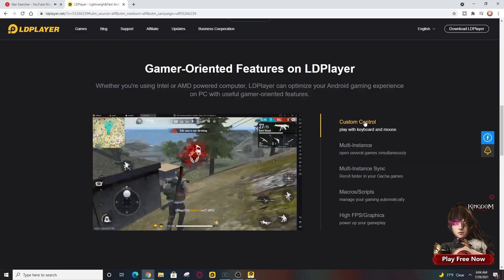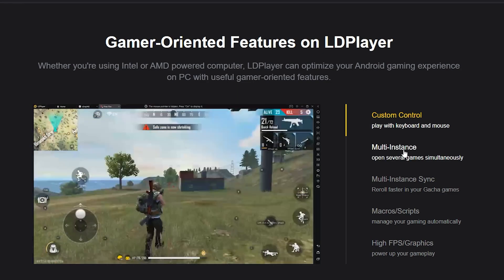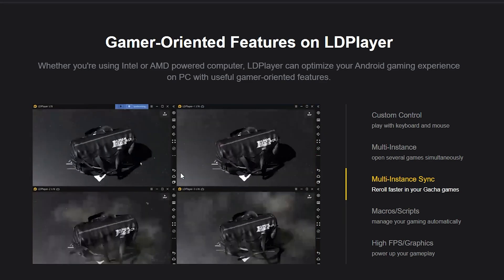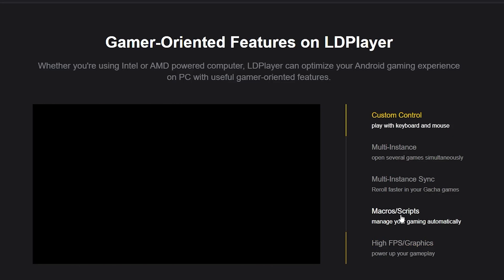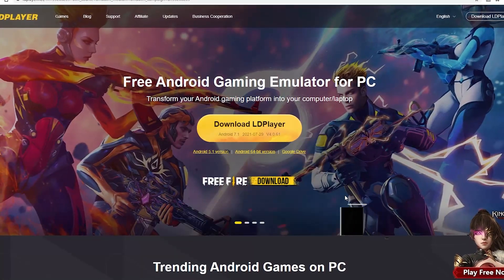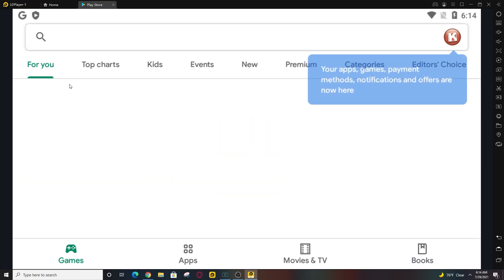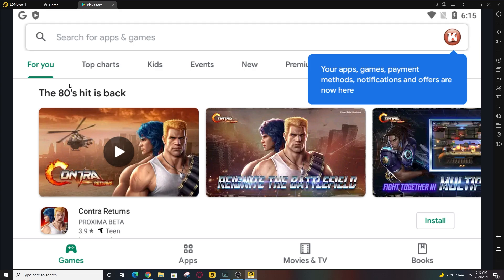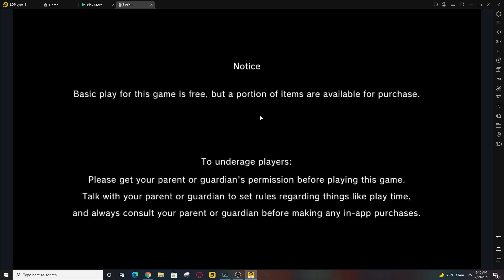Play Nier Reincarnation on PC! (QUICK HOW-TO GUIDE)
A quick How-to guide on installing and playing Nier Reincarnation on your Windows PC. Keep in mind this ONLY works for the 64bit. version of LDPlayer. As always Thank you for the support!